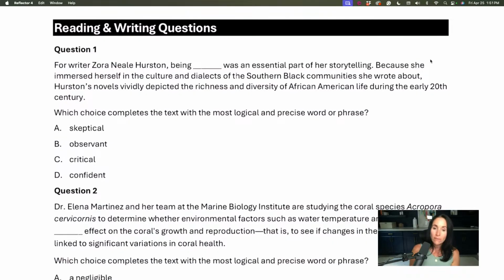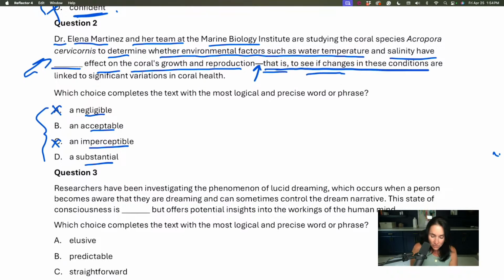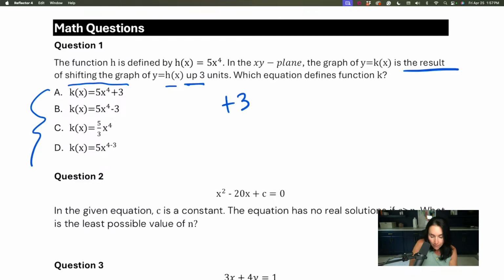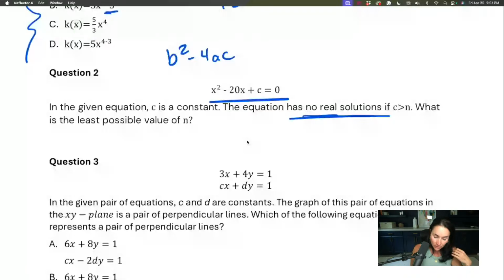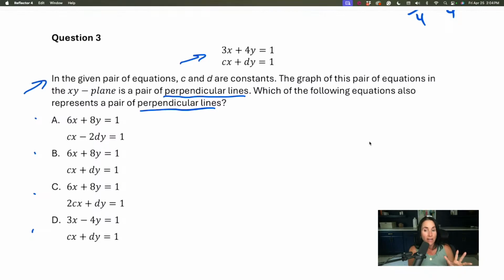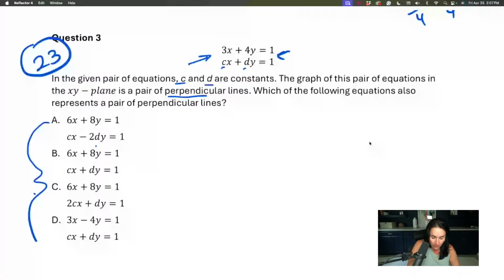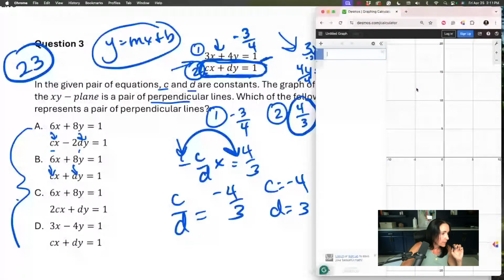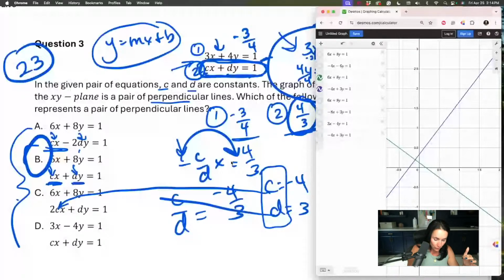🎯 LIVE SAT Prep (04/25/2025): Tackle Vocab, Lines, and Functions 🔥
🚨 LIVE SAT Prep Replay 🚨
Whether you're gearing up for the next SAT or just brushing up your skills, this session is for YOU! 💪📚

In this 🔴 Live SAT Practice Session, we dove into:

🧠 Reading & Writing Questions:
- Decoding Grammar like a pro 🧐📖
- Mastering  main idea questions
- Think Like a Test Maker and work backward! ✔️

➕ Math Questions with the Desmos Calculator:
- Smart strategies for calculator-based problems 🧮
- Step-by-step guidance using the Desmos graphing calculator
- Real SAT-style practice in a supportive setting 💻✨

⏬ Get the download; click below.

🌟 This session is perfect for students looking to build confidence, improve accuracy, and learn how to think like the test makers!